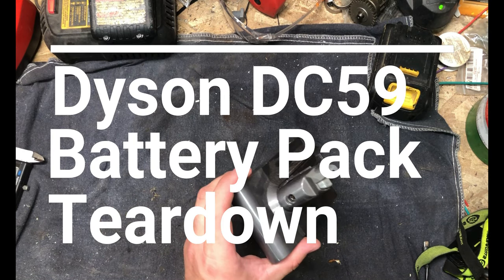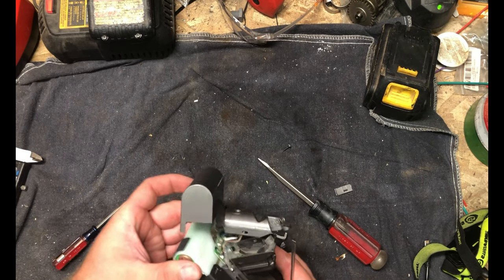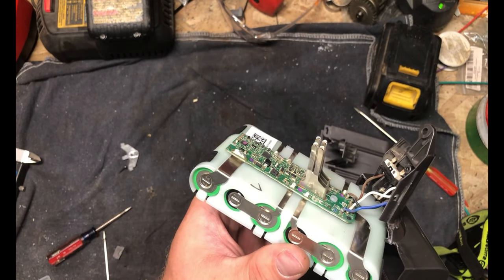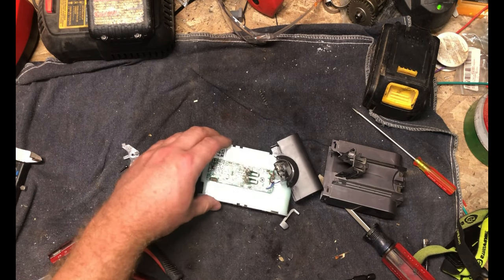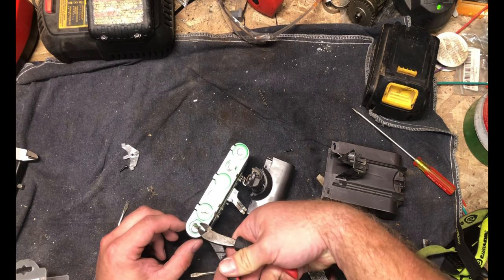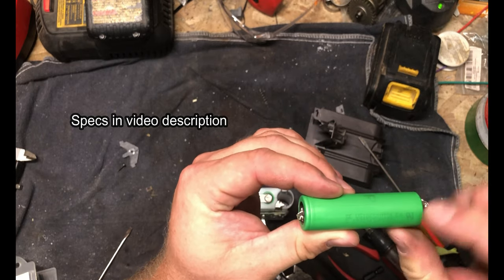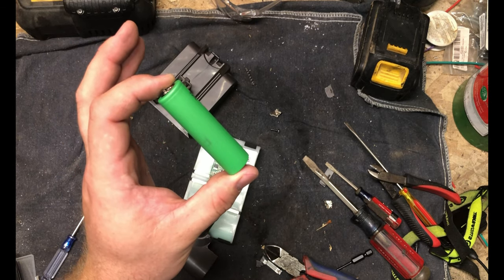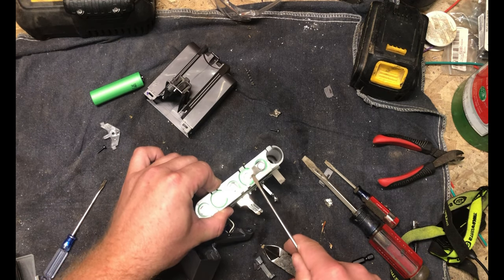Dyson DC59 Battery Pack Teardown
18650 cells are made by Murata for Sony in Japan or Singapore.
2100 mAh
20 Amp output at 80 degrees C cutoff
30 Amp output at 100 degrees C cutoff